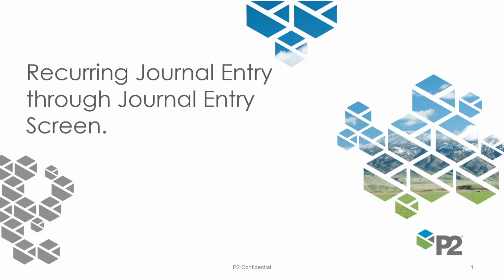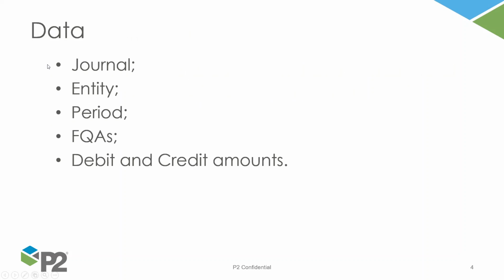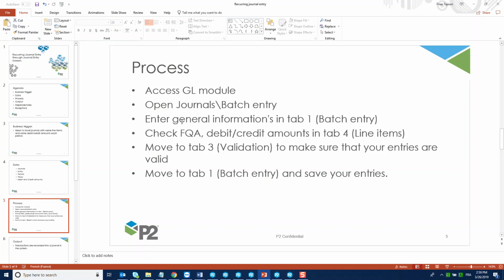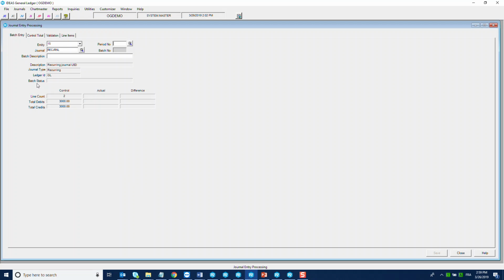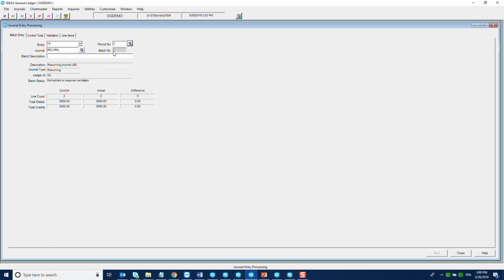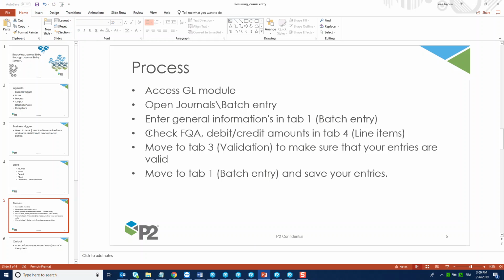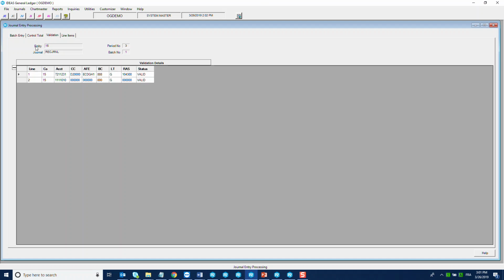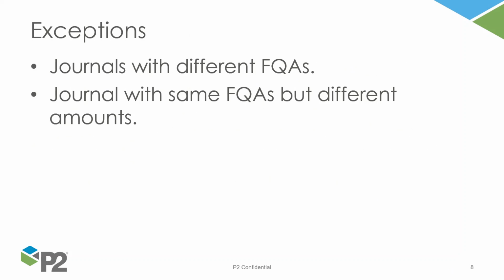Recurring journal entry